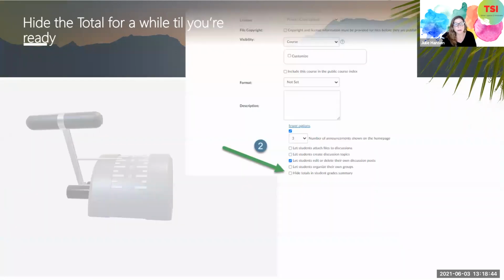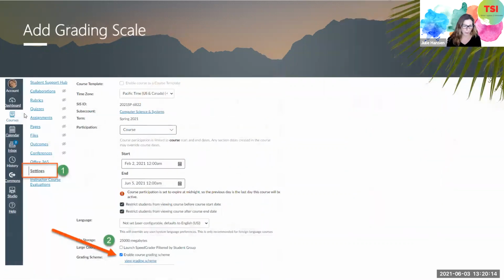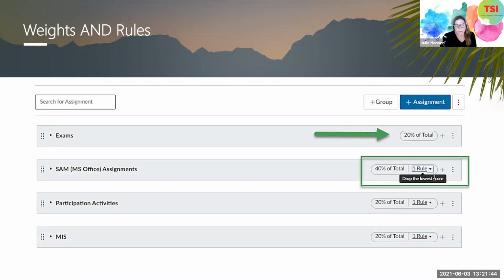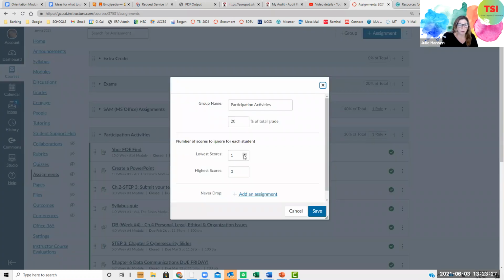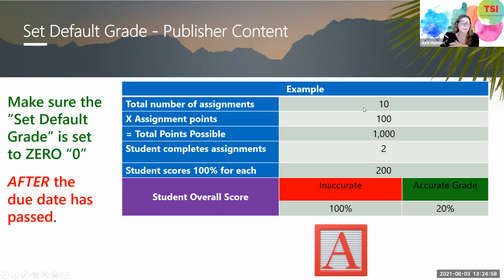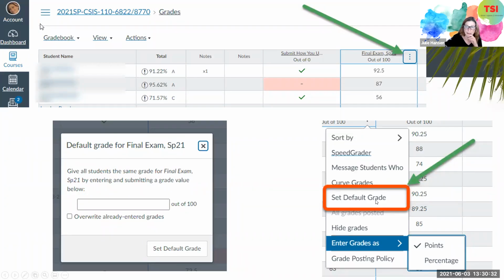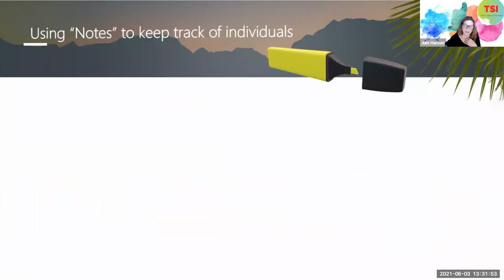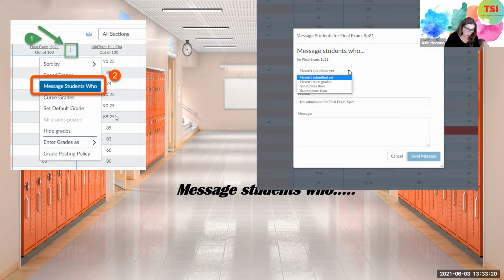Canvas Gradebook Tips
TSI 2021 Canvas Gradebook Tips